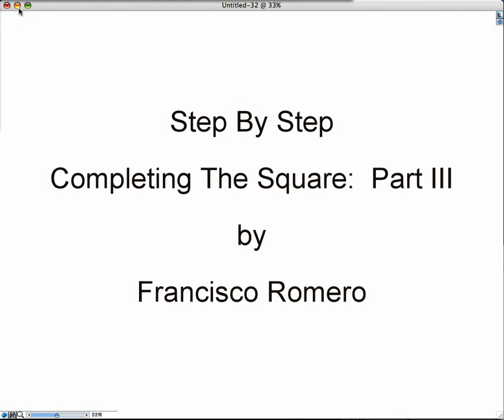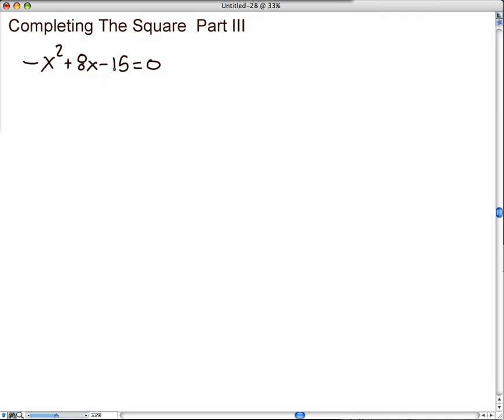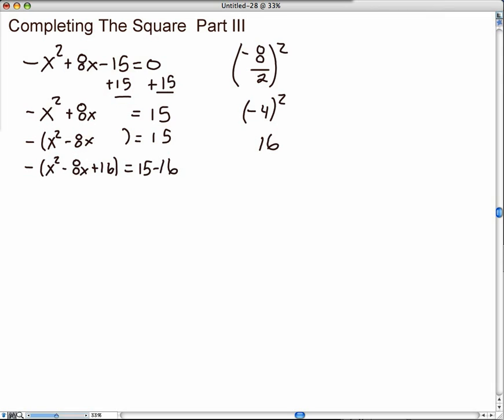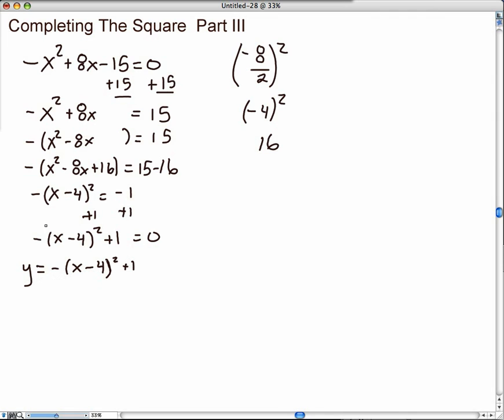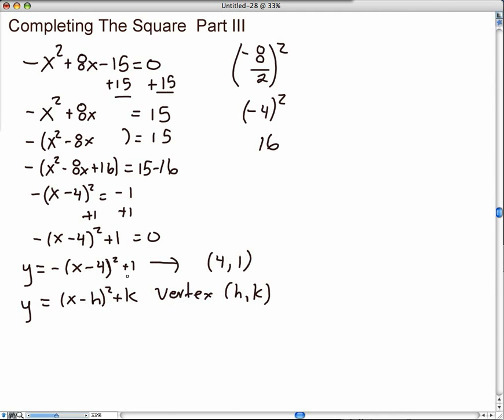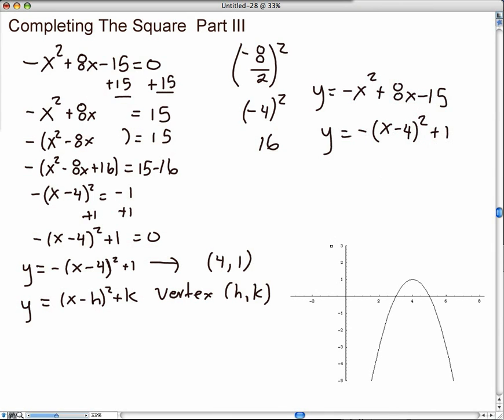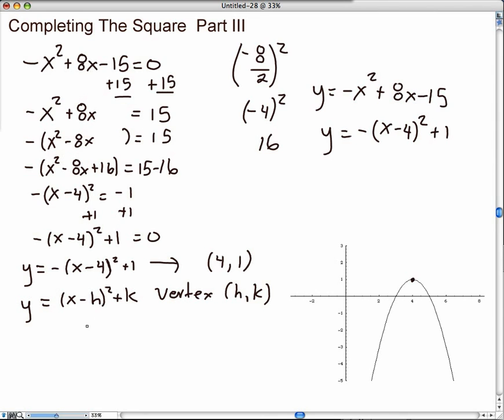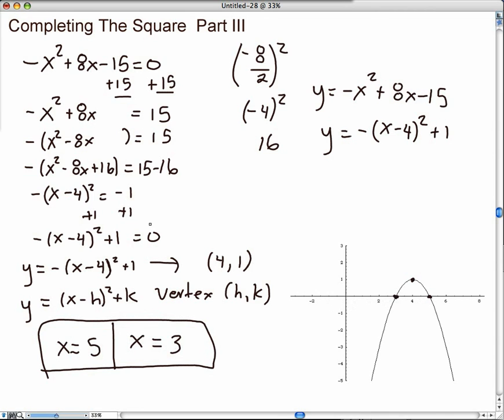Solving a Negative Quadratic by completing the square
Explains the relationship between completing the square and graphing parabolas by their vertices.